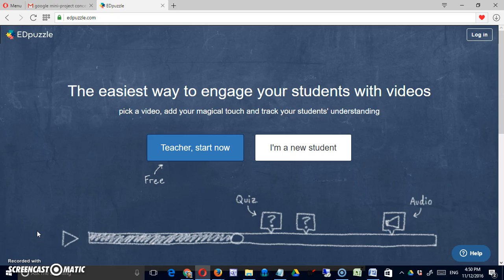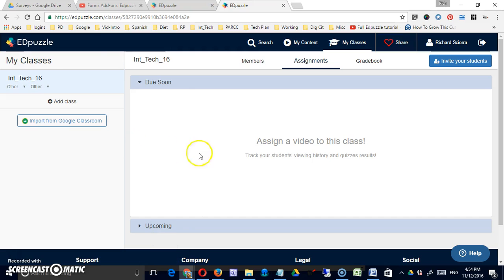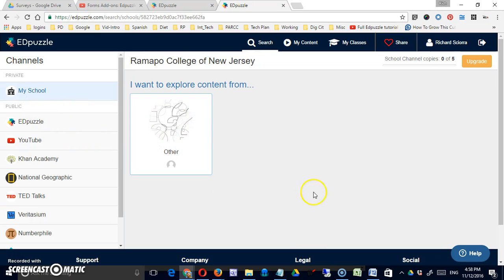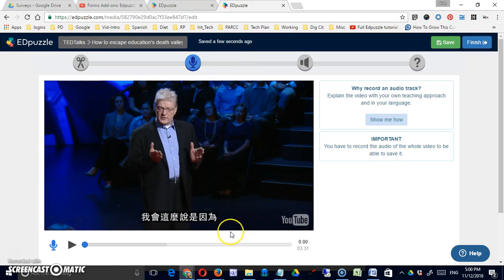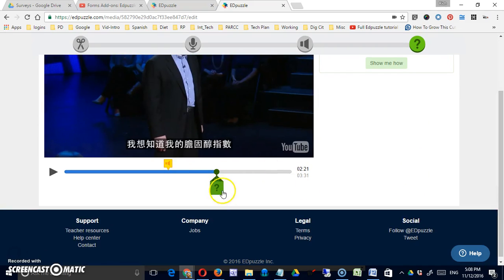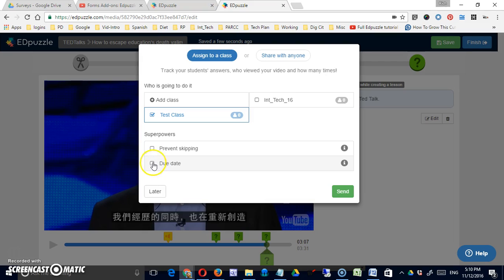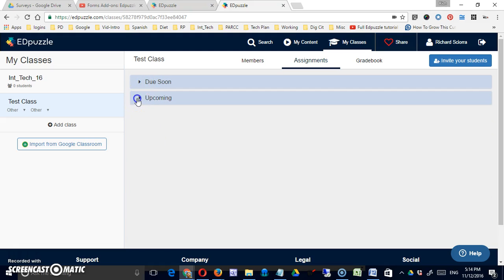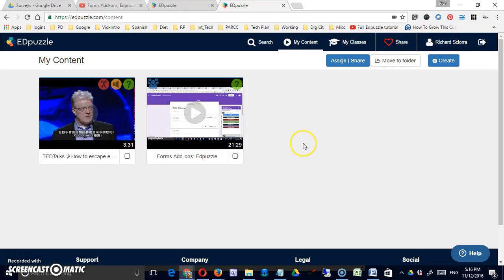Edpuzzle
This video demonstrates how to create an activity using Edpuzzle. Options include adding audio comments to an existing video, adding questions to a video and ensuring that users watch the entire video.